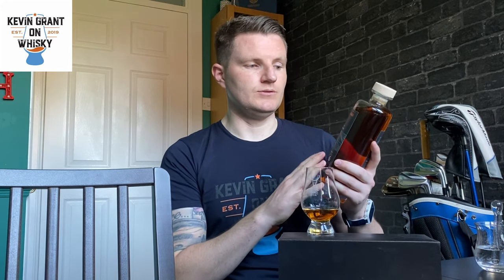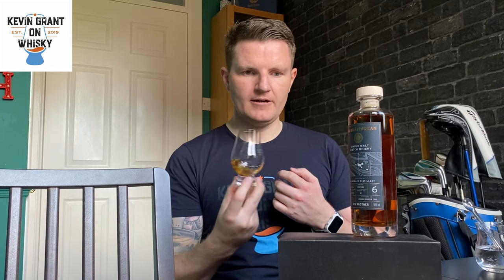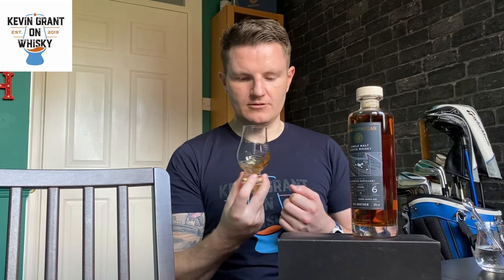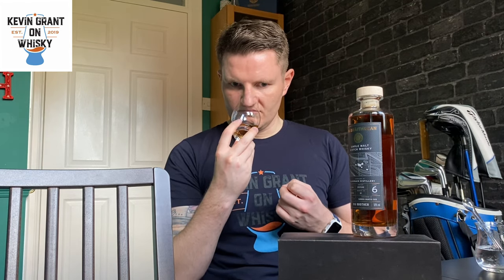Dalmunach 6yo by Na Braithrean